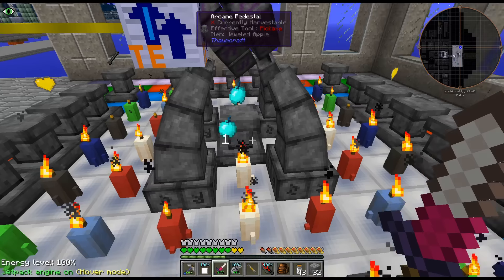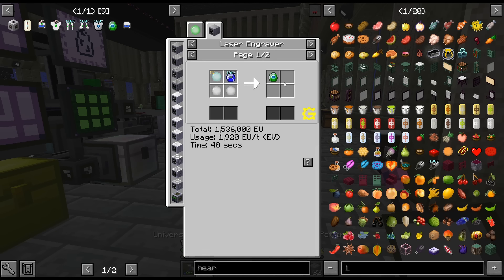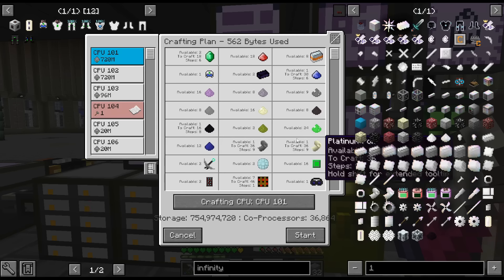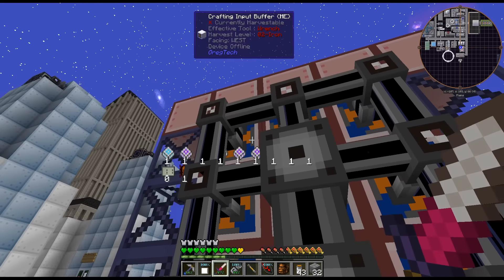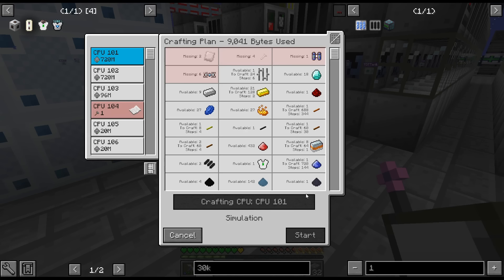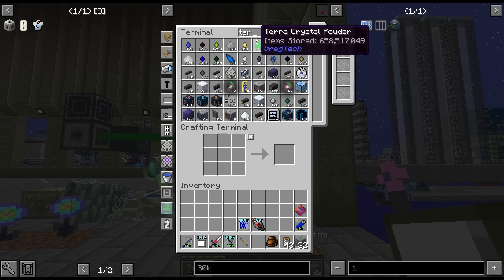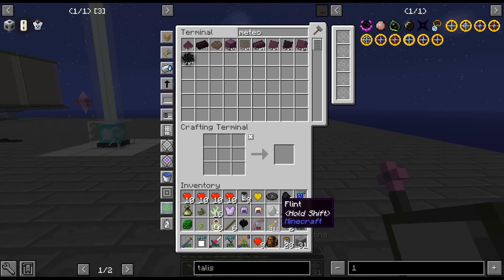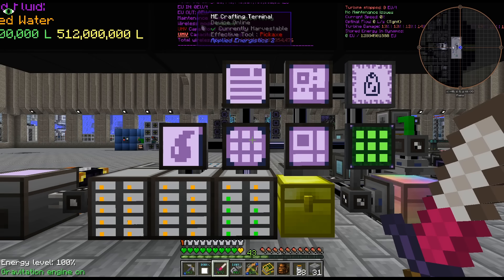GregTech New Horizons S2 - 415 - Quantum Suit Armor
Let's craft up the QuantumSuit Armor and check it out